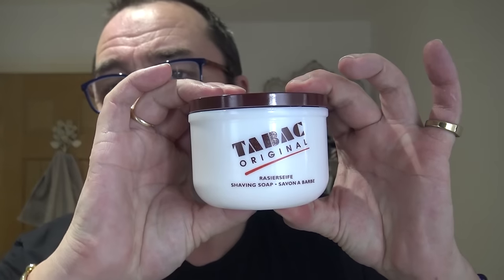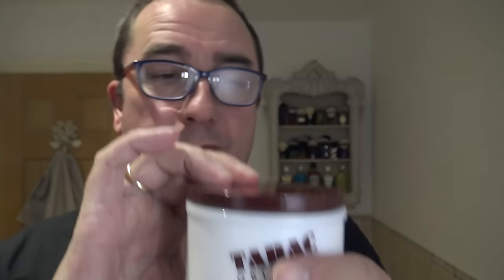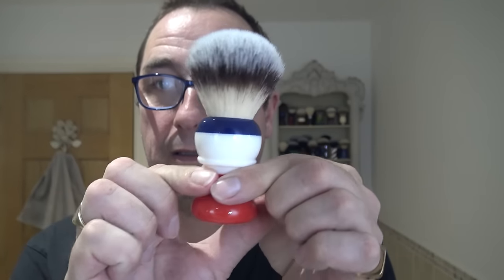Rockwell Model T Adjustable DE Razor | Tabac Shaving Soap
Welcome to my Sunday shave.

Rockwell Model T Adjustable DE Razor
Gillette Minora Platinum DE Blade (2nd use)
Yaqi Freedom Synthetic Brush
Thayer's Cucumber Witch Hazel
Tabac Aftershave
Nivea Men Moisturising Cream